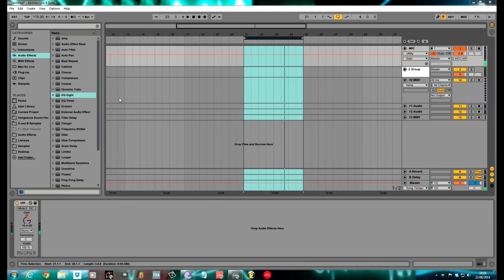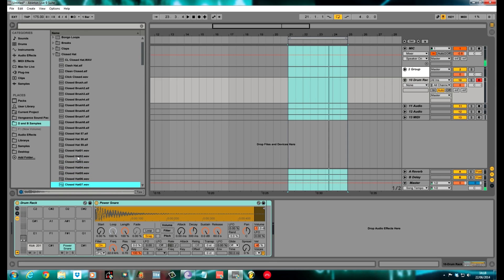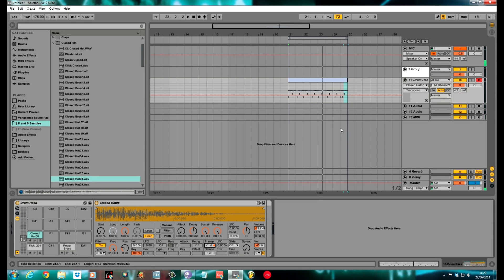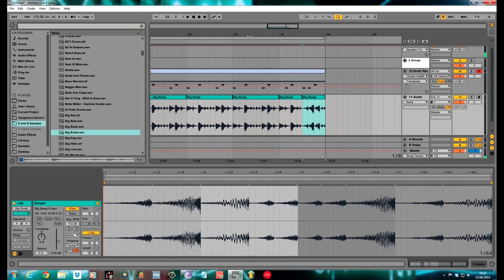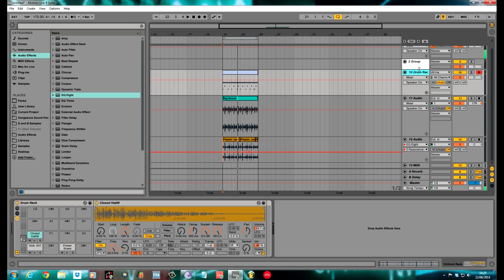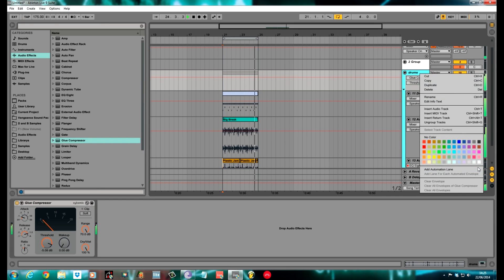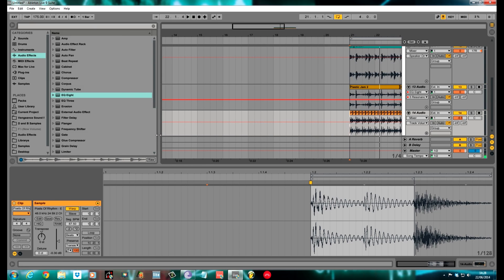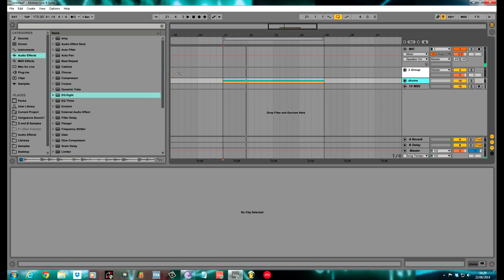Ableton / Drum and Bass Tutorial "How to thicken your drums using Breaks"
A Turorial with commentary of how to thicken up your Drum and Bass drums, using Breaks..  in Ableton live..  I use the Drum Rack Instrument to create a simple Kick, Snare hat loop.  Then show how you can chop up and use different Breaks to fill out the loop. E - Q'ing each one individually  to fit with the Drums as a whole..